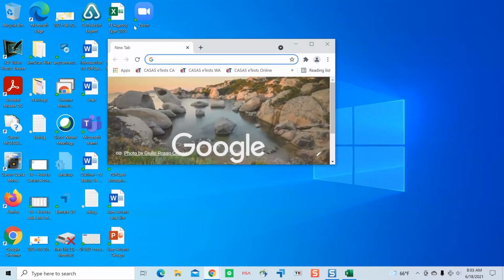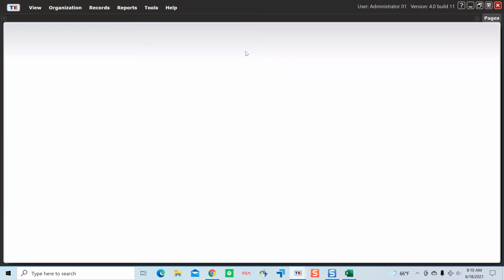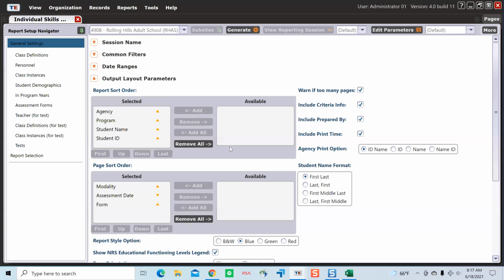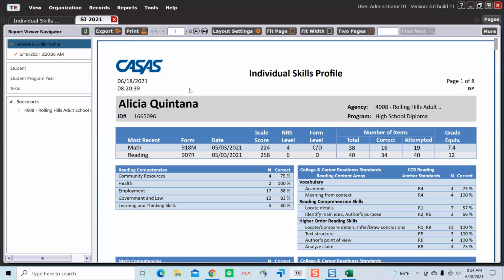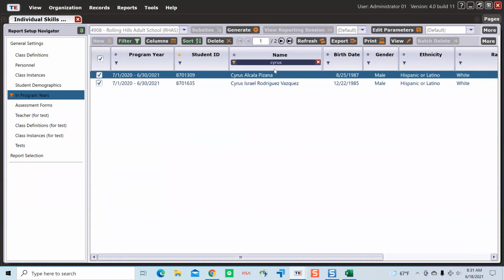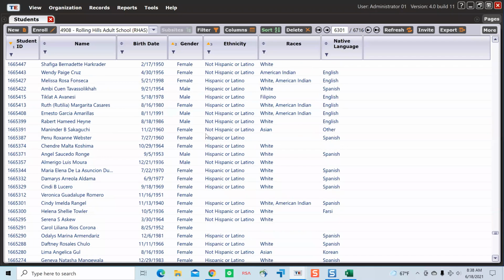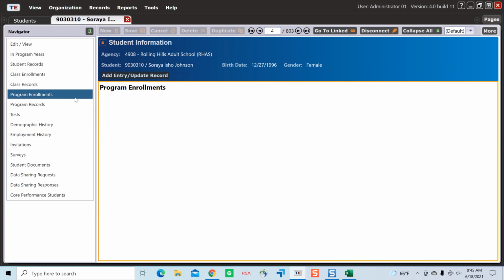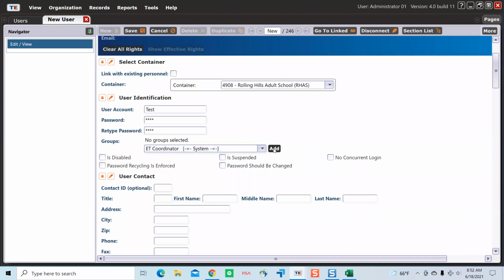Introduction to TOPSpro Enterprise